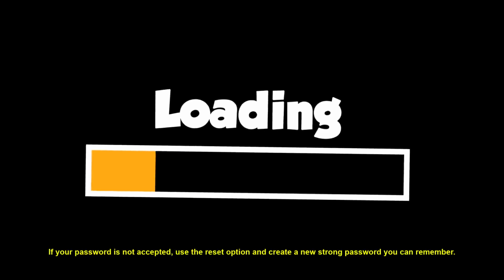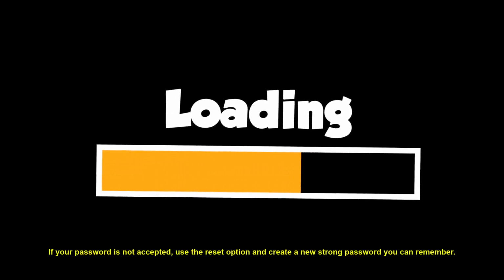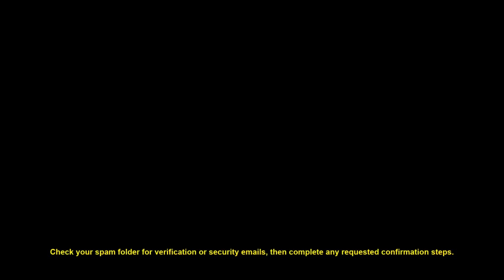How to deploy AI Tools with QuickBooks - Detailed Guide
Unlock the power of AI in your accounting practices with our comprehensive guide on deploying AI tools with QuickBooks! In this video, we walk you through step-by-step instructions on integrating AI solutions to optimize your financial management, streamline workflows, and enhance data analysis. Whether you're a small business owner or an accounting professional, this detailed guide will help you harness the potential of AI to elevate your QuickBooks experience.